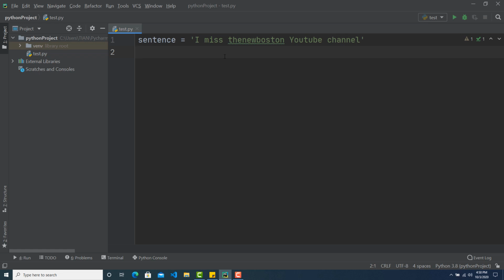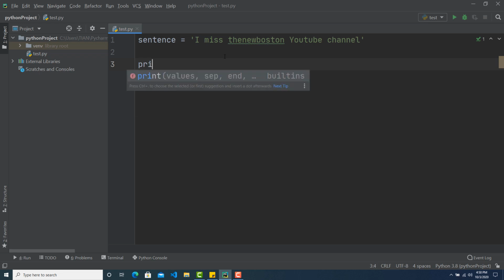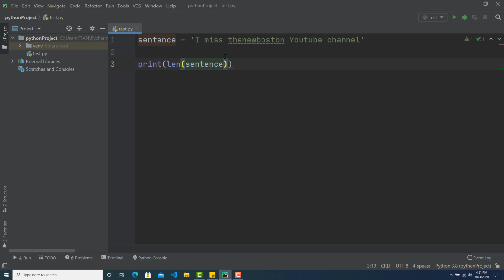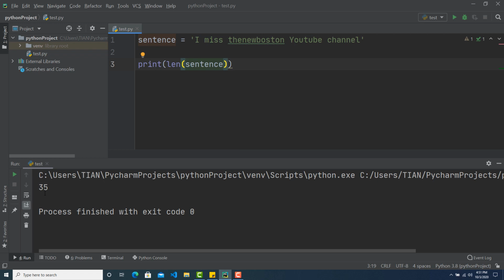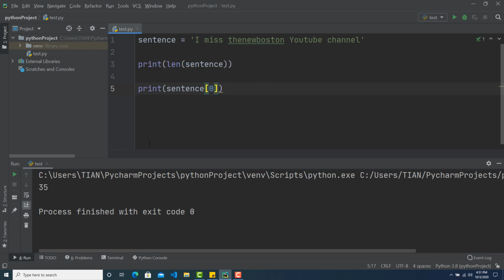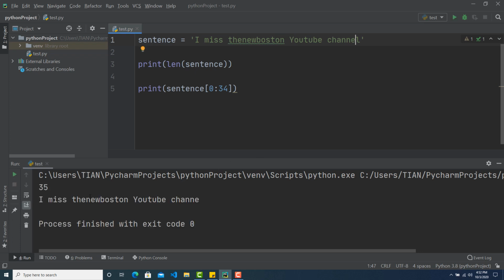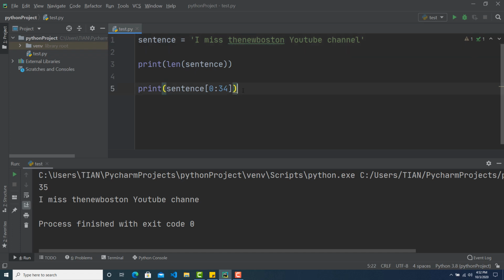Python Tutorial Part 13 (How to Find Length of a String) | Tech Tian